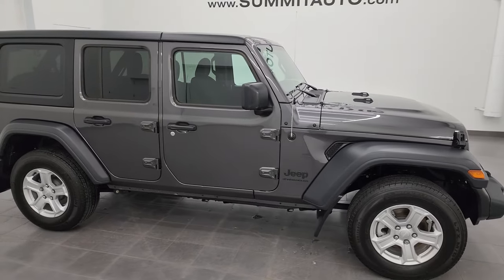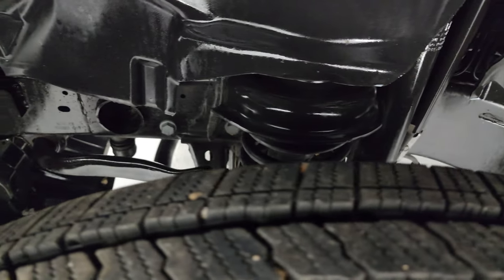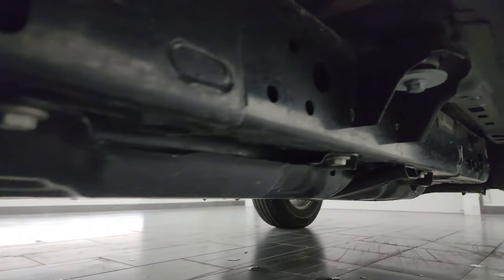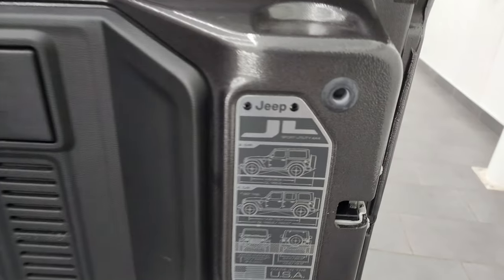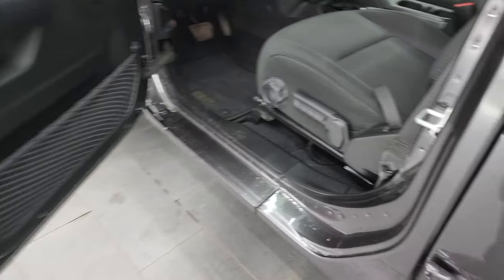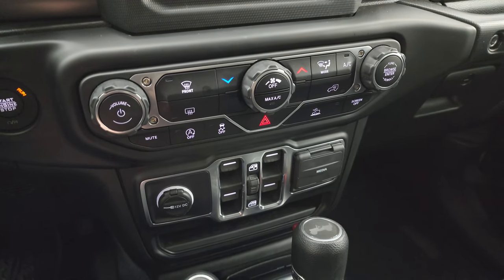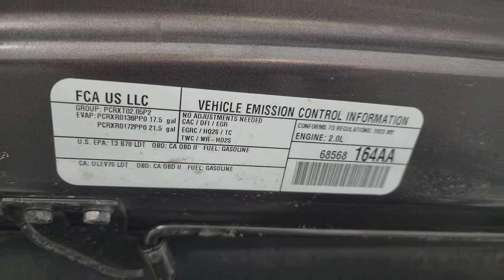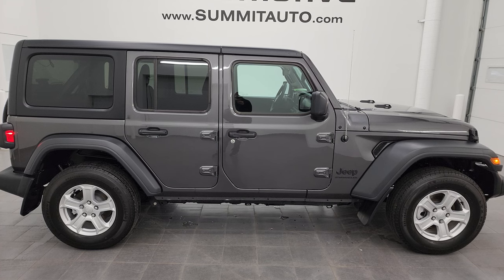2023 JEEP WRANGLER SPORT S 4 DOOR GRANITE CRYSTAL 4K WALKAROUND 14394Z SOLD!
This 2023 JEEP WRANGLER SPORT S 4 DOOR IN GRANITE CRYSTAL METALLIC FOR SALE IN FOND DU LAC OSHKOSH WISCONSIN 54935 is the vehicle we did walk around review of today.

Thank you for checking out this video of this 2023 JEEP WRANGLER SPORT S 4 DOOR IN GRANITE CRYSTAL METALLIC FOR SALE IN FOND DU LAC OSHKOSH WISCONSIN 54935

STOCK: 14394Z
PRICE: $38,992
MILES: 7,438
MAKE: JEEP
MODEL: WRANGLER
VIN: 1C4HJXDN9PW595761
LOCATION: FOND DU LAC OSHKOSH WISCONSIN, 54937 TRUCKS ON 41

1 OWNER! CLEAN TITLE HISTORY! CLEAN CARFAX!* 2.0 Liter DOHC I4 Turbocharged Engine, 270 Horsepower* Full Four Door Crew Cab with Black 3-Piece Modular Hard Top* JL Body Style* Sport S Package* 8 Speed Automatic Transmission* Automatic Transmission Center Console Shifter* 4x4 Floor Shifter Four Wheel Drive 4WD* Selec-Speed Crawl Control* Reverse Backup Camera Rearview Camera* Driver Seat Height Adjuster* Non Smoker* Black Ebony Cloth Seats* Bucket Seats* 2nd Row Bench Seating* Heated Power Mirrors* Electronic Stability Control Traction Control ESC* Michelin LTX 245/75 R17 Tires* Painted Alloy Rims Premium Wheels* Four Wheel Disc Brakes* Fog Lights* AM / FM Radio Tuner* 7 Inch Touch Screen Radio* U Connect Hands Free Bluetooth Hands-Free Phone System Blue Tooth* Android Auto Compatible* Apple Car Play Compatible* Auxiliary MP3 Jack Portable Audio Connection* USB C Jack* USB Jack Portable Audio Connection* Keyless Entry System* Push Button Start* Rear Window Defroster* Swing Open Rear Door with Manual Raise Glass* Adjustable Height Seatbelts* Driver and Passenger Front Air Bags* L.A.T.C.H. Child Safety System* Multi-Function Steering Wheel Controls* Compass, Outside Temperature Display and Mileage Display* Fold Down Rear Seats* Factory Floormats* Air Conditioning AC* Cruise Control* Power Locks* Power Windows* Automatic Headlights Autolamp* Tilt/Telescope Steering Wheel* 3 Year / 36,000 Mile Remaining Factory Bumper to Bumper Warranty, Whichever comes first* 5 Year / 60,000 Mile Remaining Powertrain Factory Warranty, Whichever comes first* Granite Crystal Metallic ClearcoatONE OWNER! CLEAN AUTOCHECK! Very very clean inside and out! This is one of the sharpest 2023 Jeep Wrangler suvs we have ever had on our lot! Make your move before this super clean 4wd is gone!*